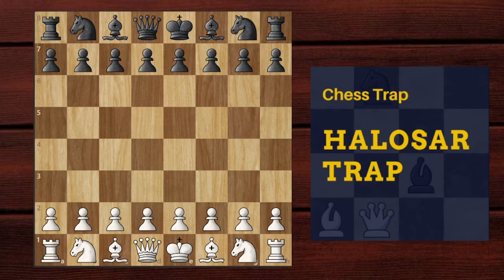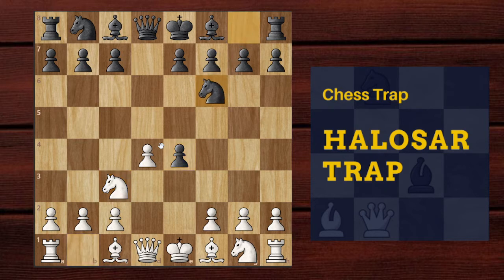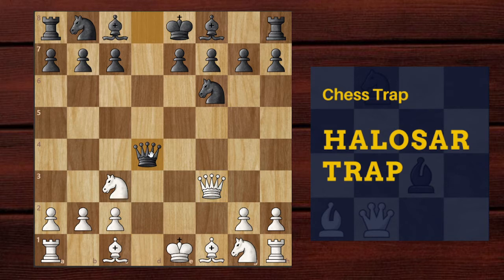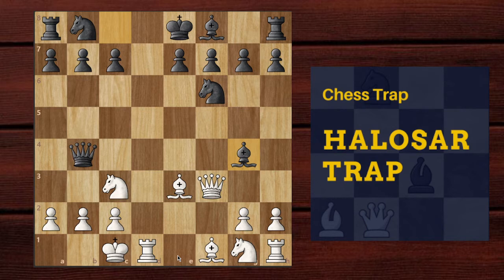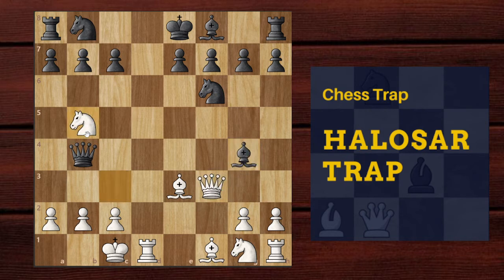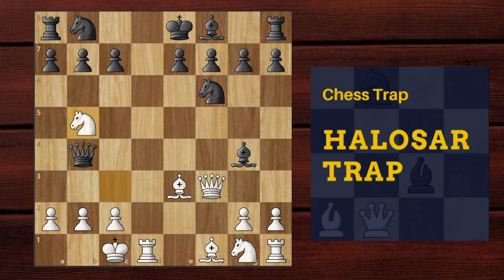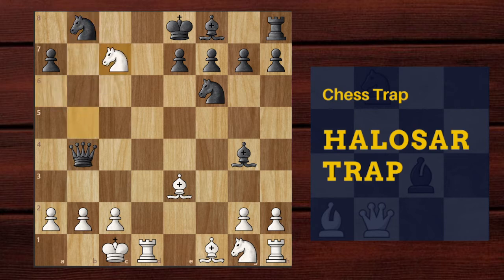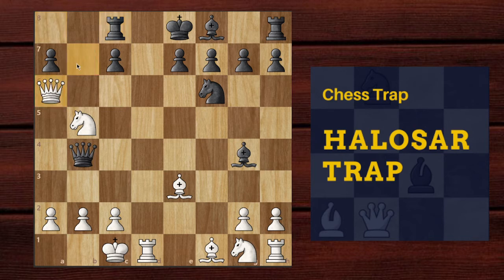Halosar Chess Trap : Chess Opening TRAP to Win Quickly I Chess Tricks, Chess Traps, Game Ideas.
In this video Shaurya Sawlani explains the Halosar Trap to you with detailed variations. If you enjoy the video then don't forget to hit that thumbs up button and smash that red button.

The Halosar Trap derives from the Blackmar-Diemer Gambit. In the Blackmar-Diemer Gambit, white looks to gambit off his king’s pawn on e4. The most aggressive line (the Ryder Gambit) places the white queen on f3 and gives away an additional pawn on the d4 square. If black captures this pawn he is getting closer to falling for the Halosar Trap.

After white responds with Be3, attacking the queen, black is forced to choose where to move his queen to safety. Many players will choose b4 as it looks like a safe square and it also looks like it can easily attack the b2 square. Black is not worried about white castling because his bishop can come to g4 and then pin the queen down to the rook.

This is exactly what white wants black to think and white can continue with this plan to castle, leaving his queen to be pinned and instead play Nb5 setting up many great attacking lines for white. Black is all but lost and will lose considerable material.

Lichess.org - Shauryaoman
Chess.com - Shauryaoman

Check out some more traps :-

Grandmaster Starts Dancing When He Cancels Auto Queen in ONLY 3 secs and Mate with Promoting Knight.